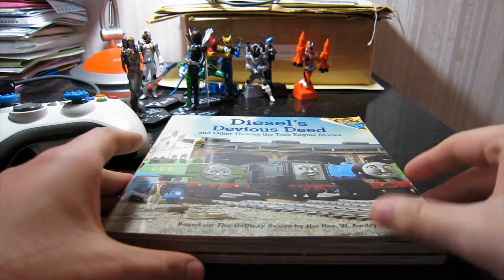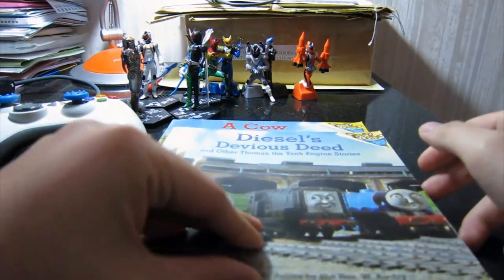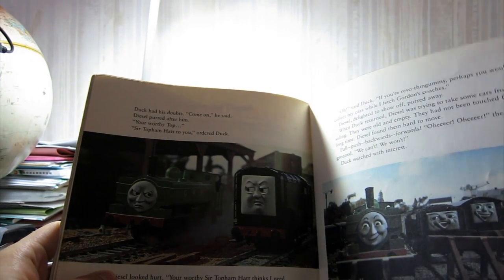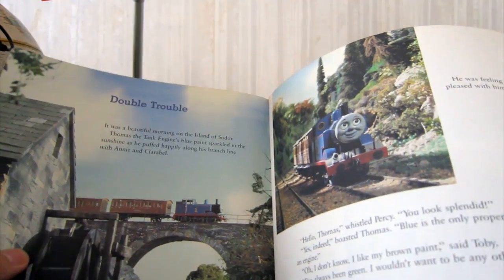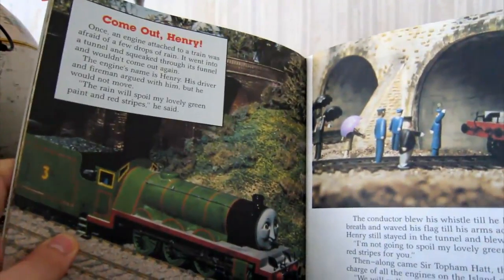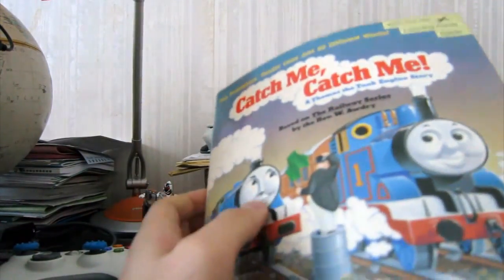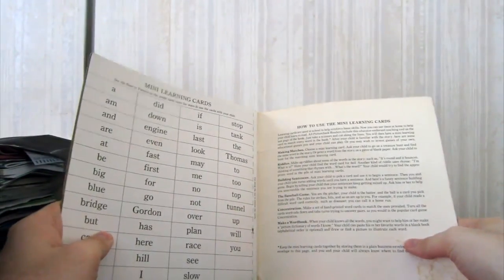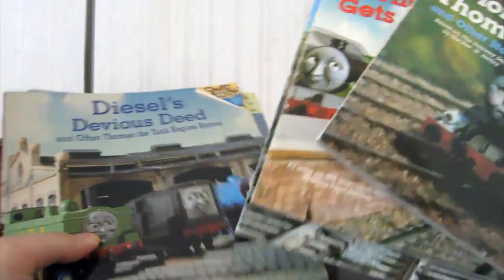Random House Picture Book Thomas the Tank Engine & Friends edit